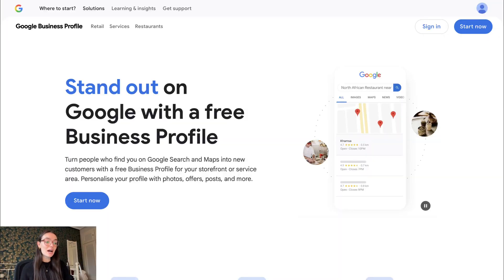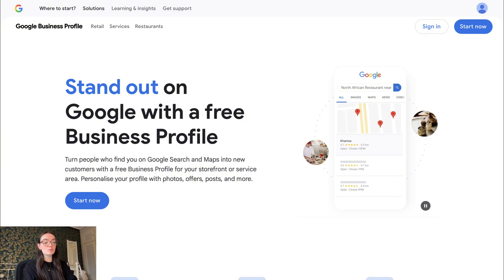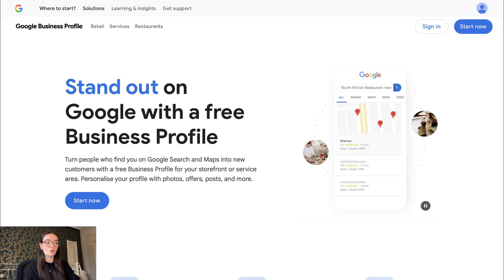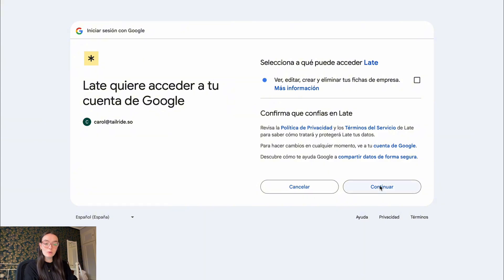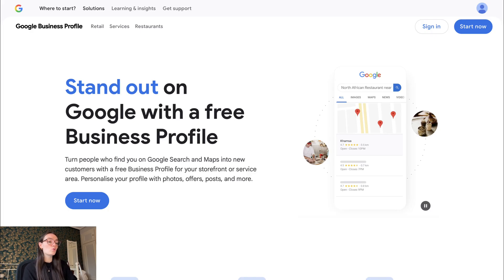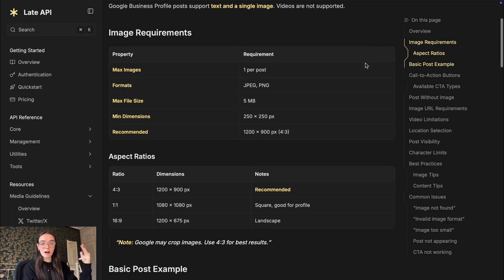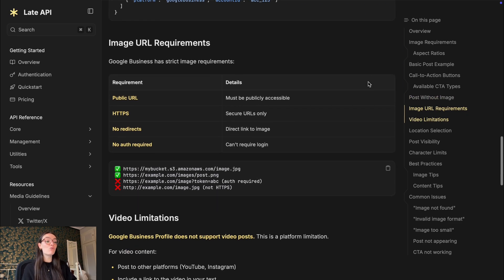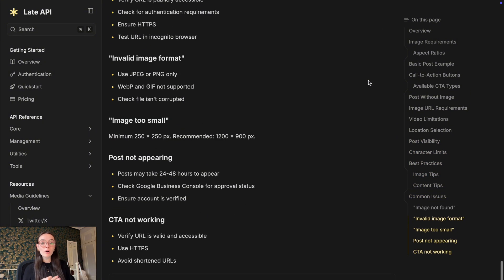How to Access Google Business Profile API (step by step guide)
Google Business Profile is now fully available in Late! 🎉
You can now connect your Google Business locations and publish updates directly from Late.

👉 Already using Late? Head over to Connections and add Google Business Profile.
👉 New to Late? Start with the free plan and begin scheduling all your posts in one place.

Chapters:
00:00 Intro
00:32 What's Google My Business &Who is it for
01:03 What can you do
01:34 How do you connect your Google Business
01:59 How to create a post
02:30 Why it matters
02:57 For Devs & API Docs
03:34 Final Thoughts